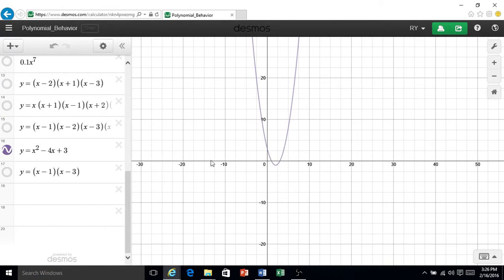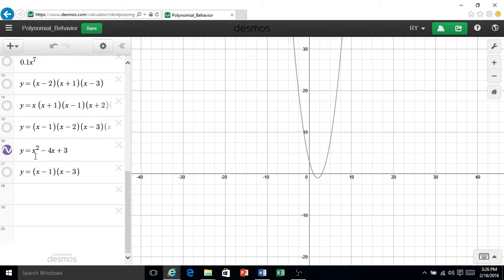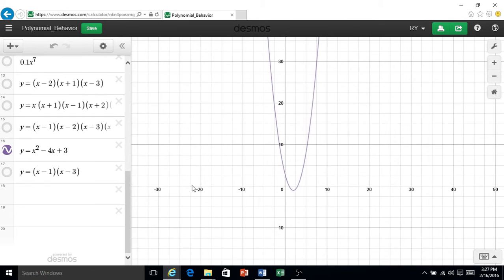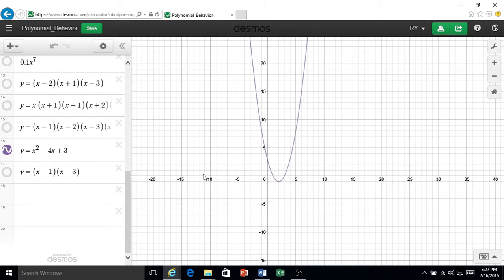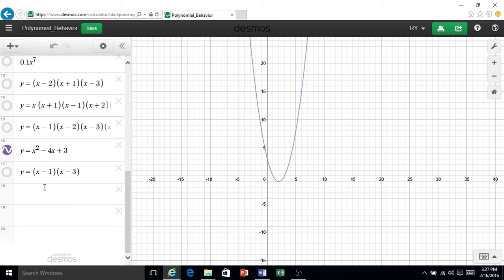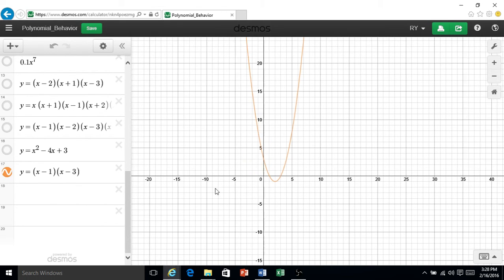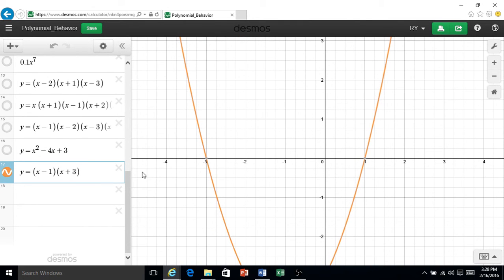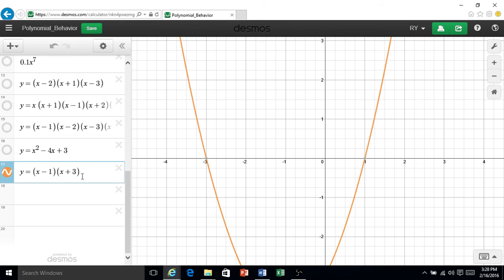Factoring to see roots